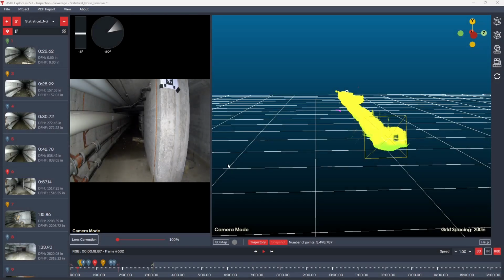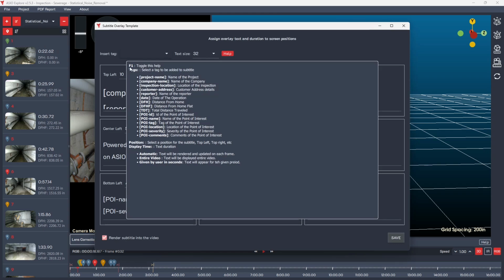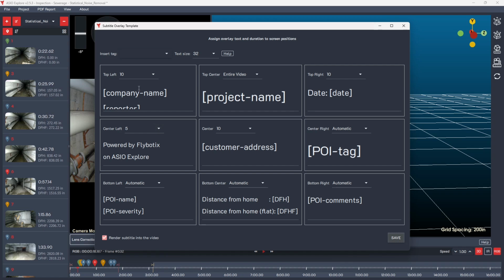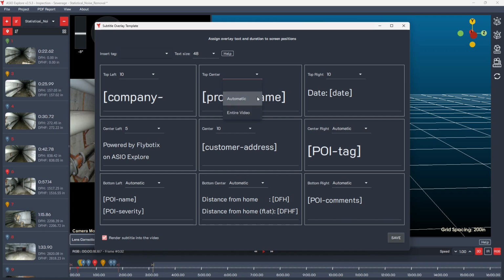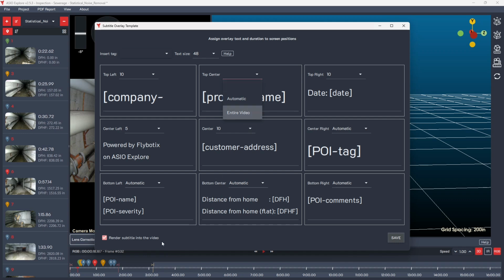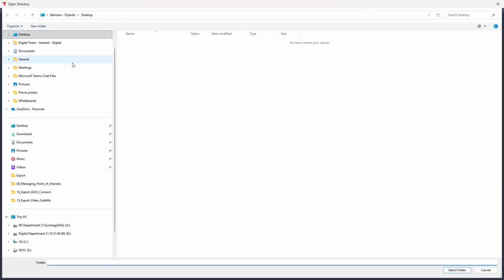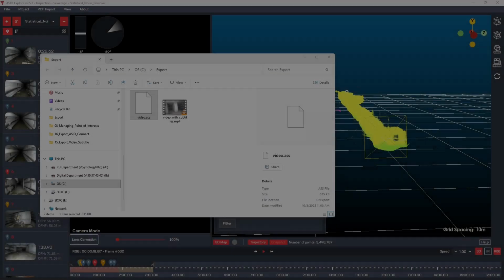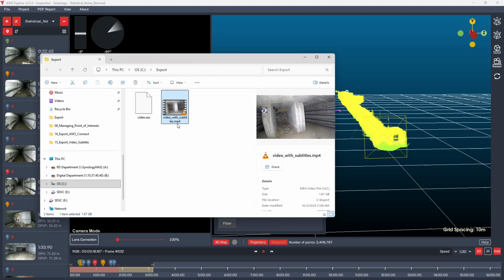ASIO Explore tutotial #16: Export video subtitles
In this video, you’ll learn how to create and export video subtitles in ASIO Explore.
We’ll go through the different settings available, and show you how to choose between exporting subtitles as a separate file or embedding them directly into the video.

CHAPTERS:
0:00 – What are video subtitles
0:32 – Create video subtitles and adjust settings
2:07 – Embed subtitles into a separate video
2:44 – Export subtitles
3:17 – Explore the exported folder